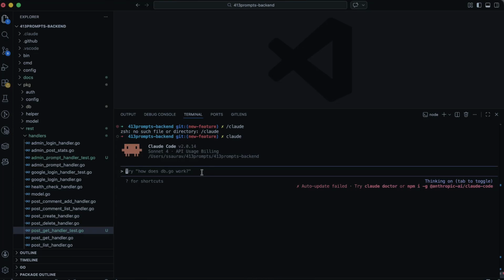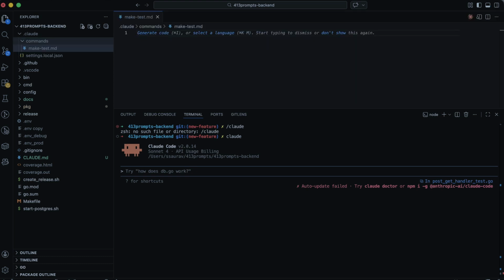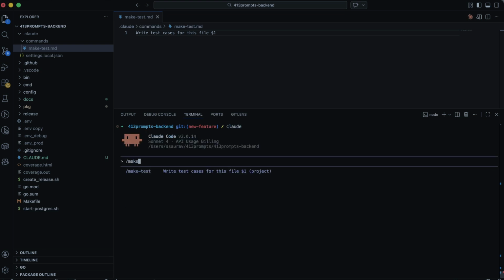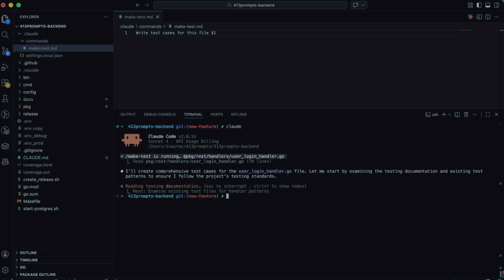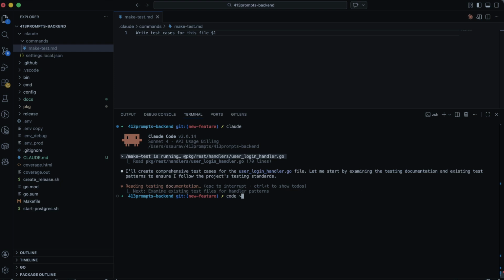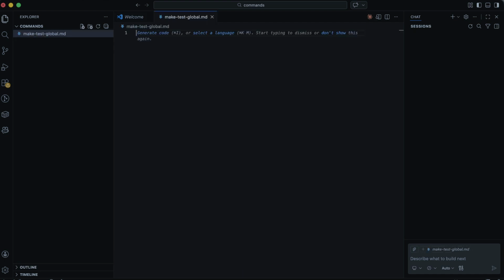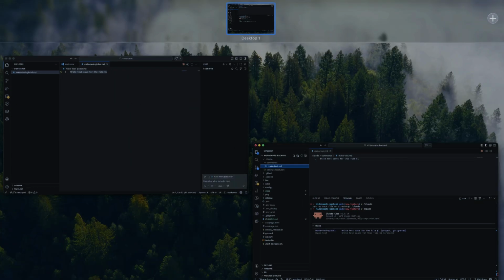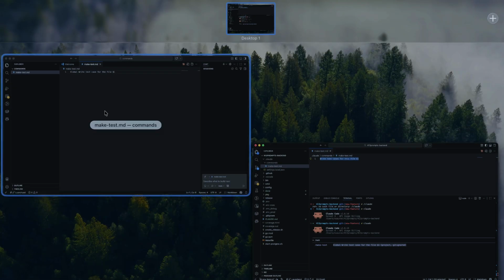Claude Code Tricks Part 1: Custom Commands Explained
Learn how to automate your coding workflow with Claude Code's Custom Commands.

If you are tired of prompting Claude repeatedly for the same things—like explaining code, fixing bugs, or writing tests—this feature is for you. I’ll walk you through how to create efficient shortcuts that trigger complex behaviors with a single word.

In this video: ⚡️ How to access Custom Commands ⚡️ Writing your first command script ⚡️ Real-world examples for developers

Drop a comment: What is the most boring task you want AI to automate?